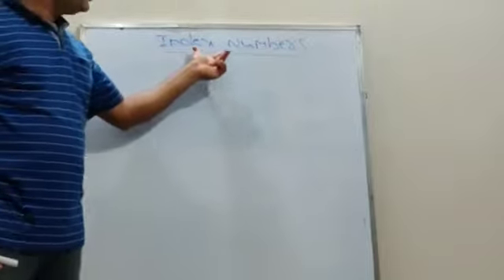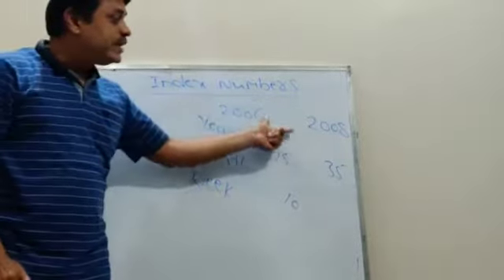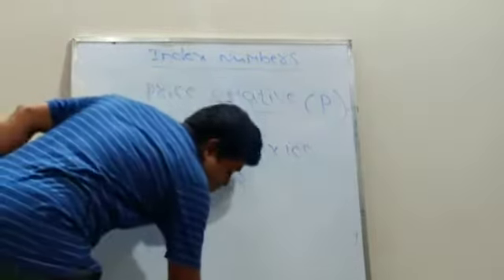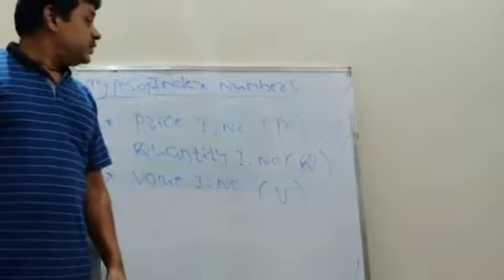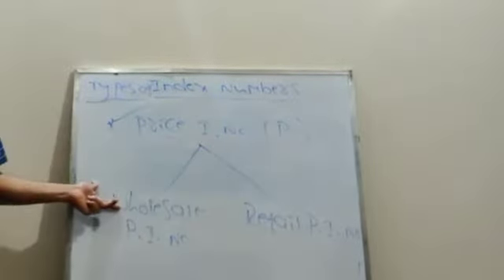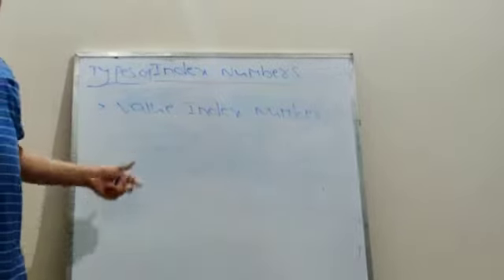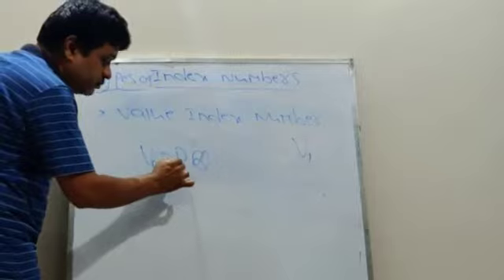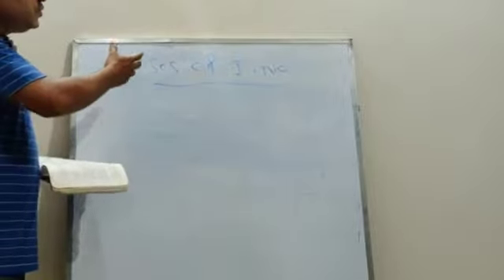Business statistics(1)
B Com 3 semester